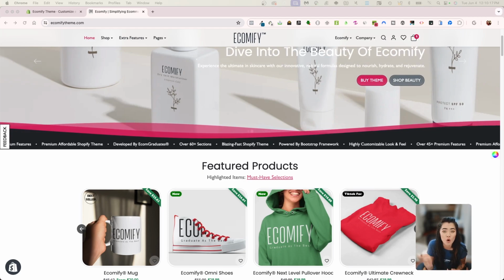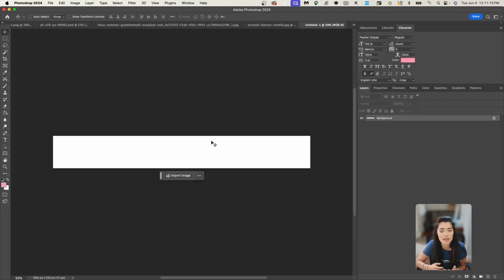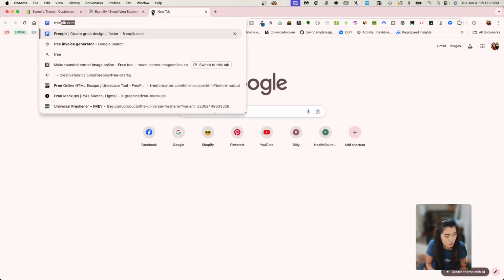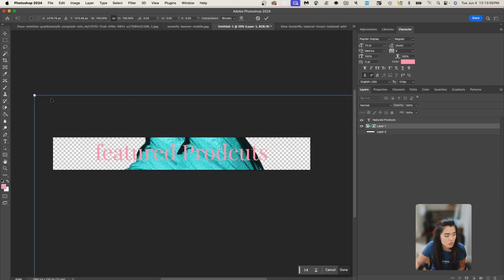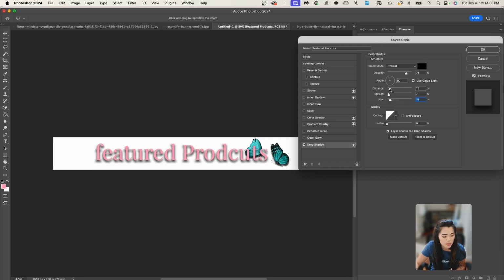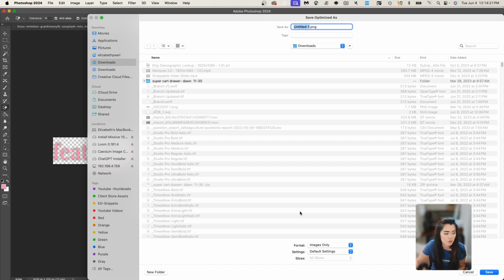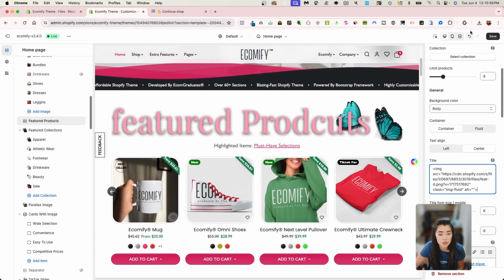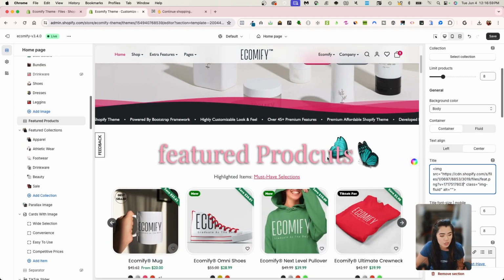Add Image to heading Titles of your Shopify Theme | shopify tutorial 2024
In this video i show you how you can add img to your titles  on your shopify theme

here is the format
img src="" class="img-fluid" alt=""
remember to have open and closing  signs